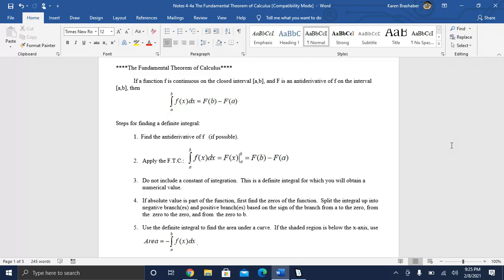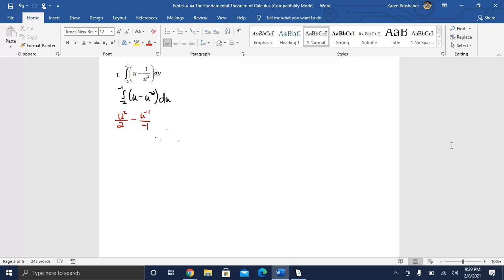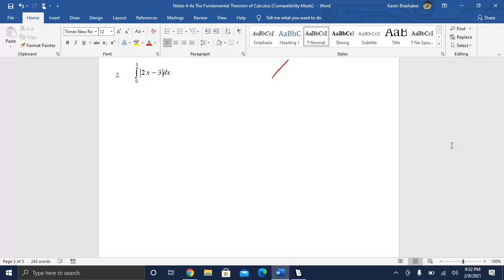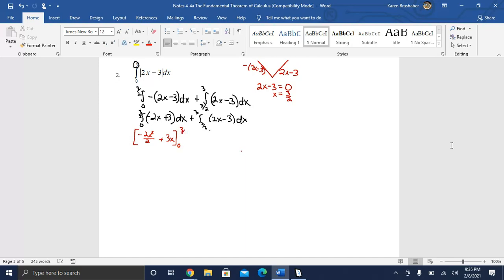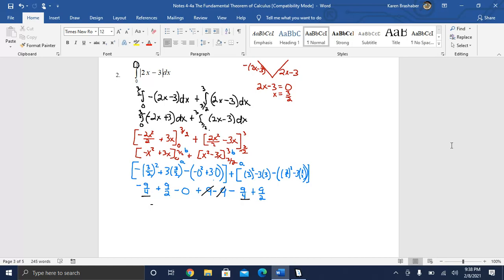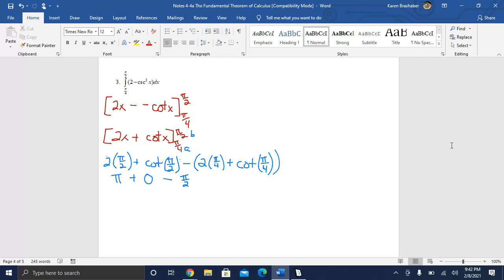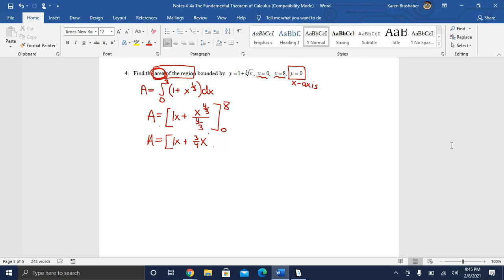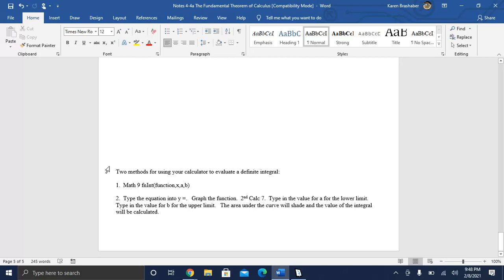Calculus Notes 4.4a (HW 45) The Fundamental Theorem of Calculus!